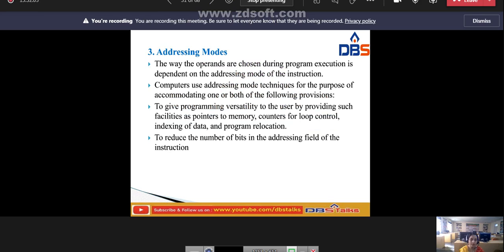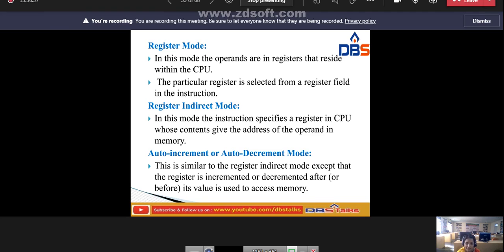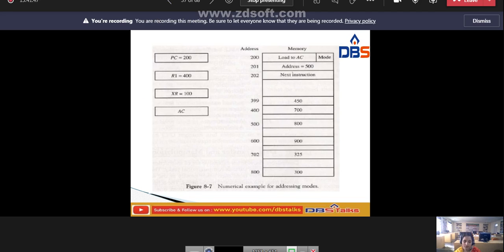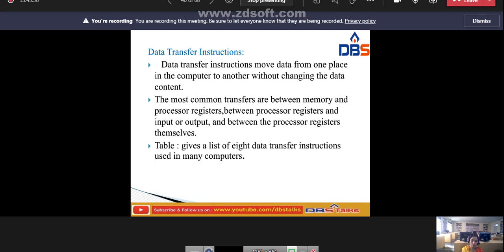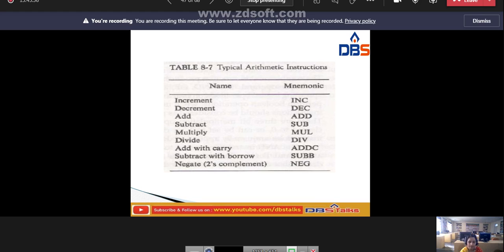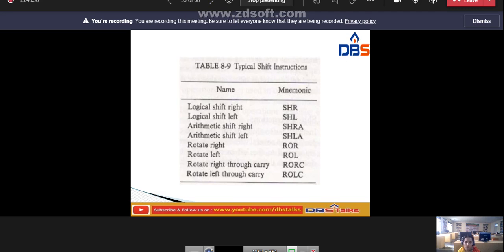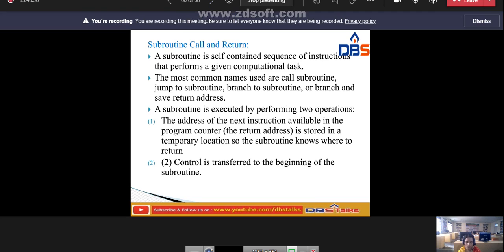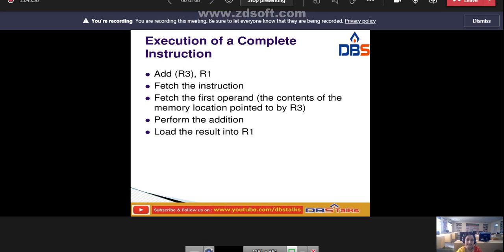DBS -ADDRESSING MODES TO PROGRAM CONTROL,UNIT-II,IIIB.TECH-ISEM,STACK ORGANISATION.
Subject title:COMPUTER ORGANISATION
UNIT Name:STACK ORGANISATION
UNIT NO:II
Branch:IIIB.Tech-ISEM
Description:This video covers the ADDRESSING MODES TO PROGRAM CONTROL.
Topic Name:ADDRESSING MODES TO PROGRAM CONTROL